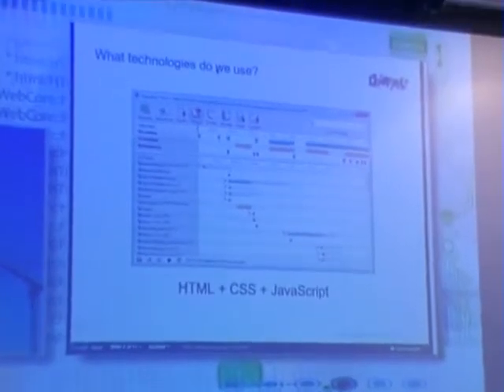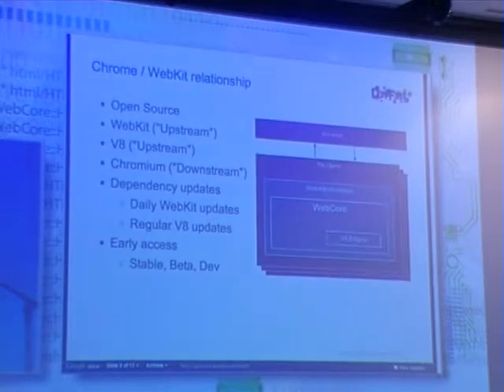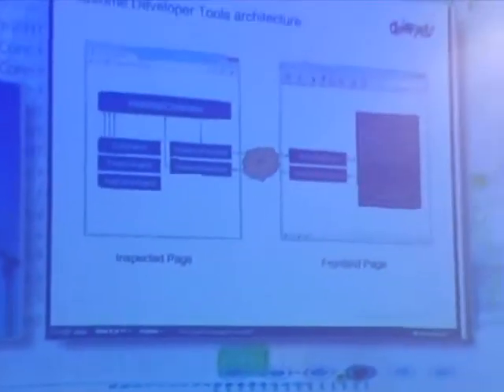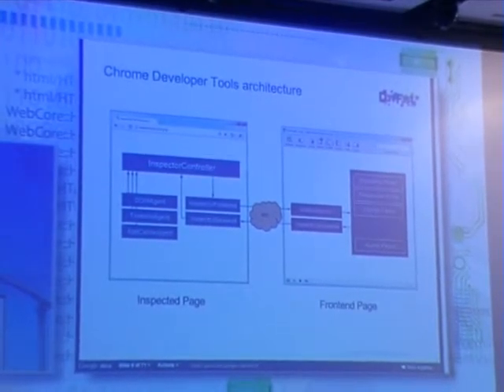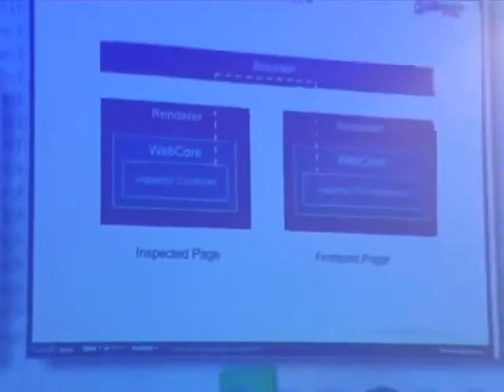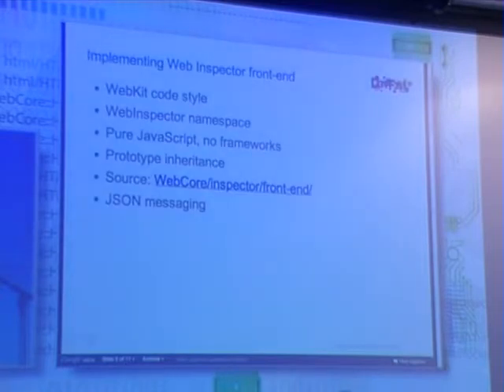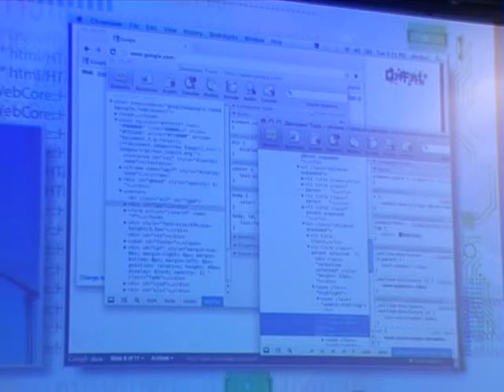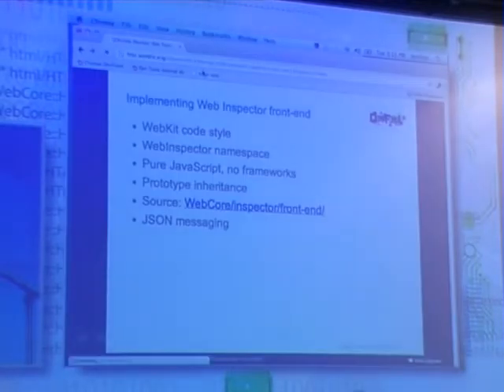Chrome Developer tools - in Depth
Pavel Feldman - Software Engineer, Google Chrome
In this session we will provide overview of the Chrome Developer Tools
and WebKit Web Inspector architecture as well as their relationship. We
will then have a brief Q&A session on the architecture and features that
we have in the Developer Tools / Web Inspector. We will complete the
session with getting a new requirement from the audience, filing a bug
for it and maybe even fixing it live.